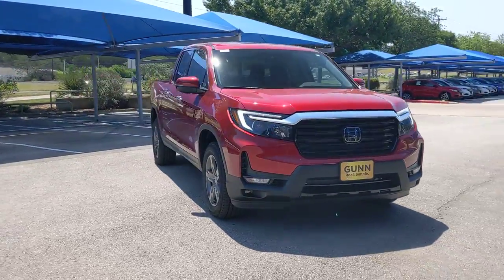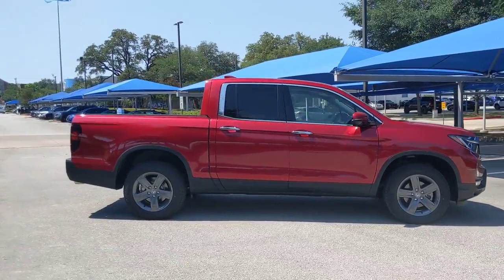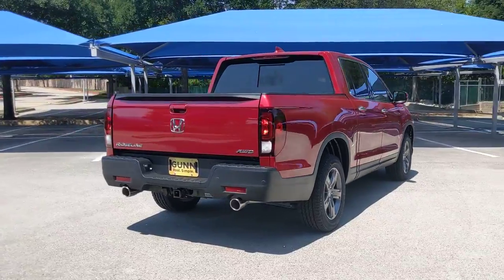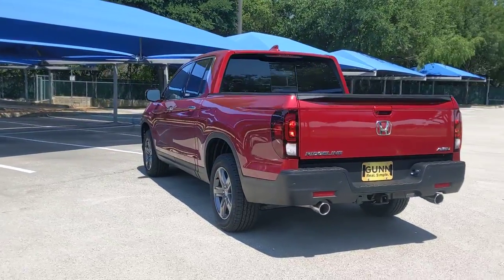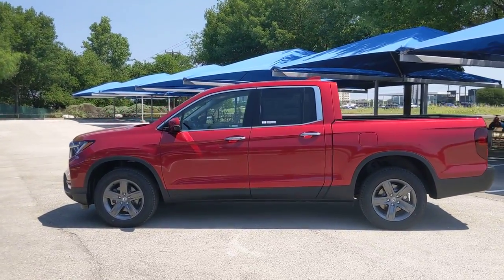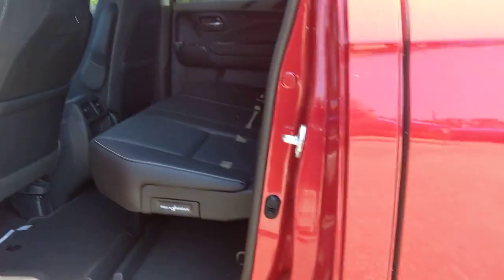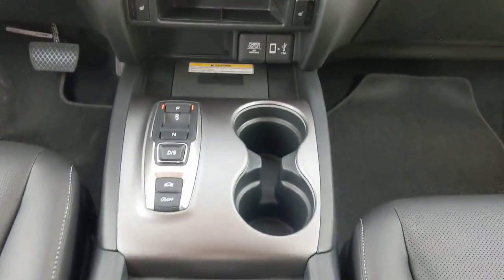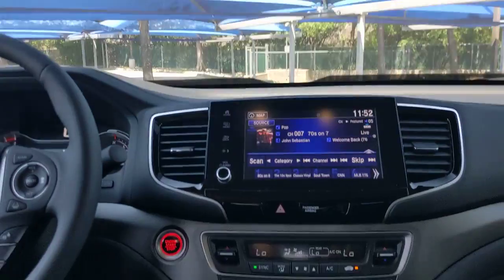2022 Honda Ridgeline San Antonio, Austin, Houston, Boerne, Dallas, TX H220998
Radiant Red Metallic II New 2022 Honda Ridgeline available in San Antonio, Texas at Gunn Honda. Servicing the Austin, Houston, Boerne, Dallas area.

Gunn Honda
14610 IH-10 W